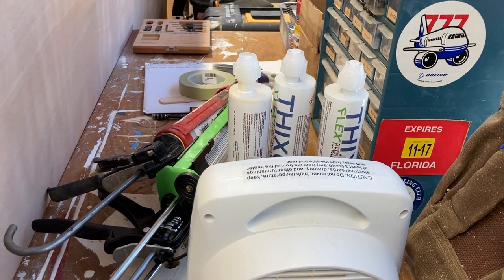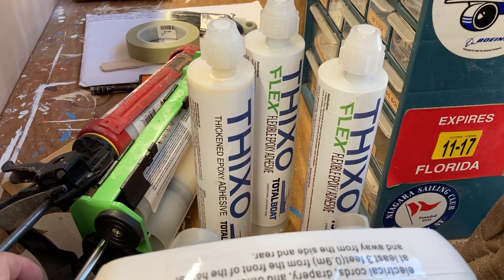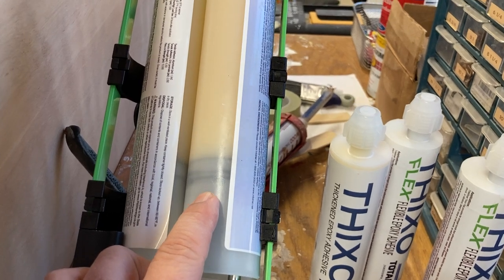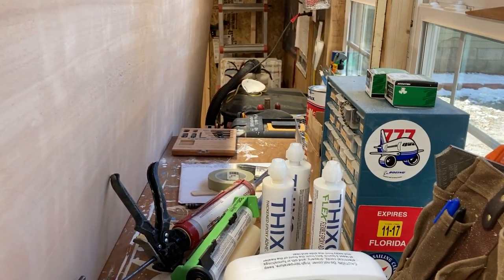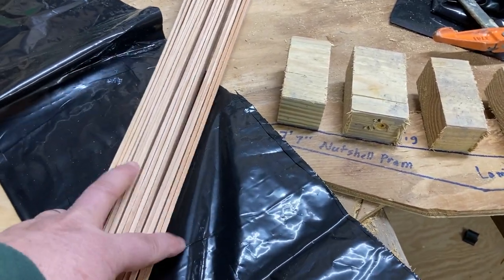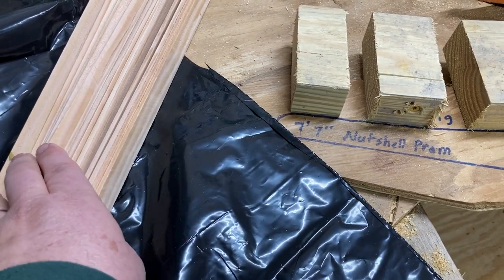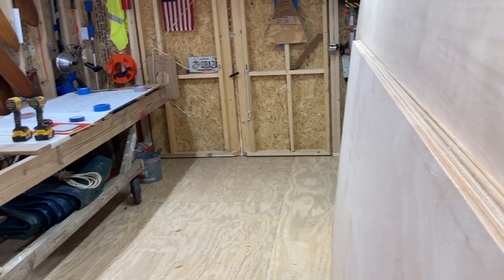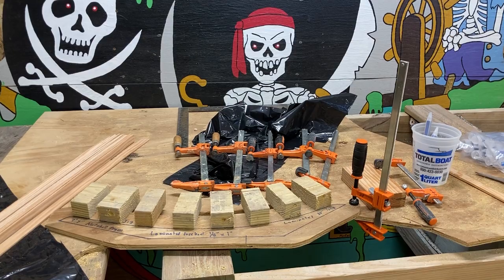Nutshell Pram EXCUSE ME 01 Feb 22 Laminating wood with TotalBoat THIXO Thickened Epoxy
Laminating wood with TotalBoat THIXO Thickened Epoxy for our Nutshell Pram